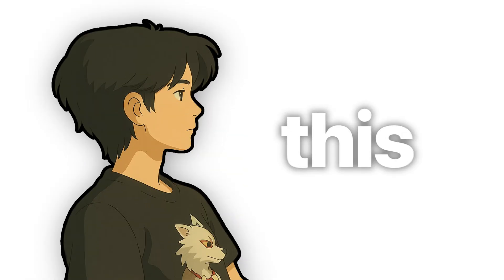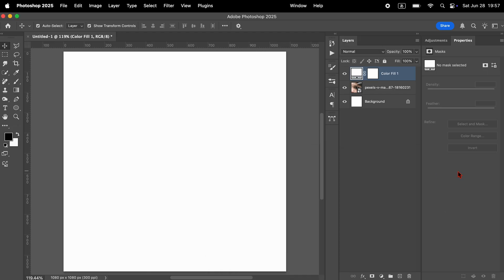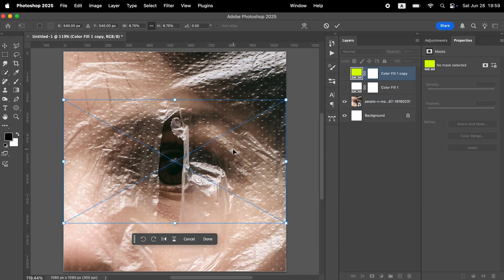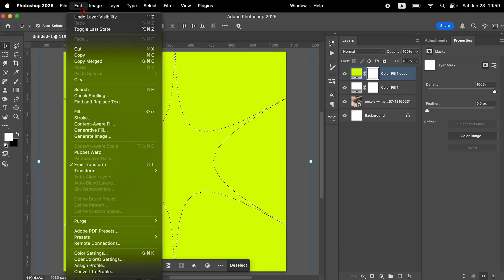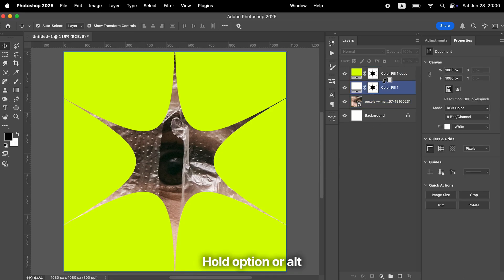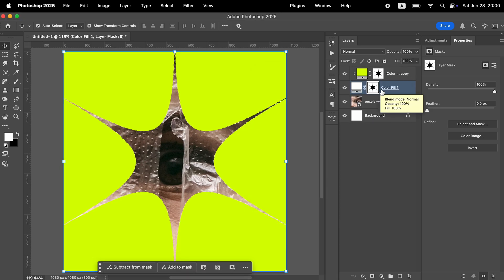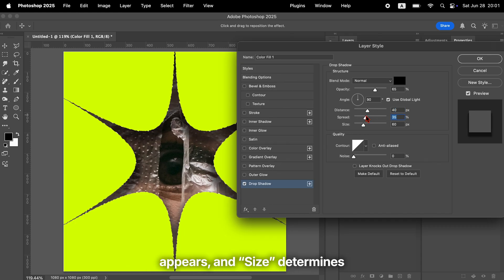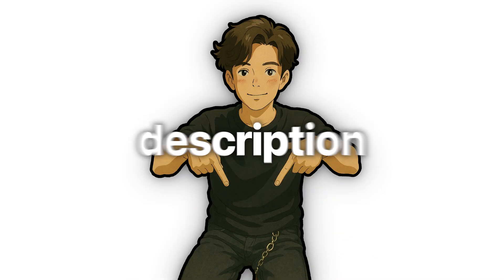【2025】Torn Cutout Effect in Photoshop – Viral Poster Trick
🎨 Visual Design in Photoshop – Step-by-Step TutorialLearn graphic design, poster design, and Photoshop techniques from scratch.In this video, I’ll show you how to create one of my signature poster designs using Adobe Photoshop 2025, working with an 2160px × 2160px canvas size.Perfect for beginners or anyone looking to strengthen their design fundamentals.

🧠 What You'll Learn• The basics of Photoshop tools and interface• How to add drop shadow• How to use the Mask

🛒 Want to Own This Poster?You can now purchase this design through Kickback.world